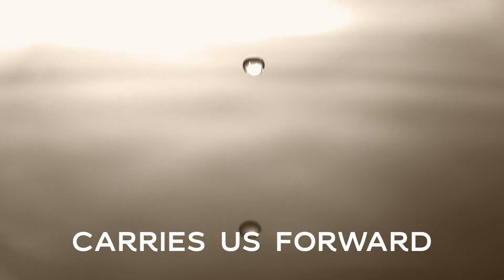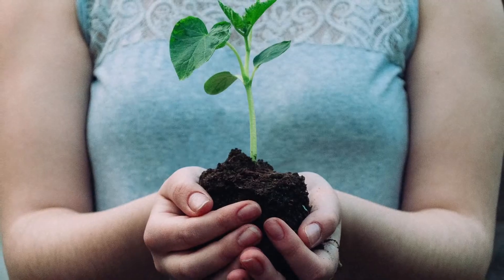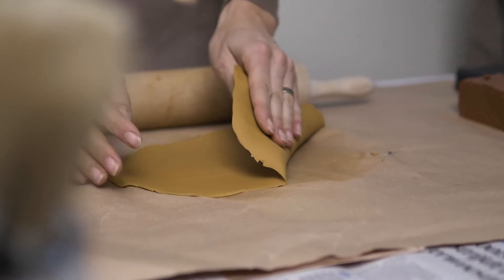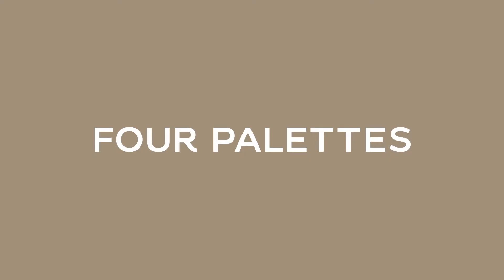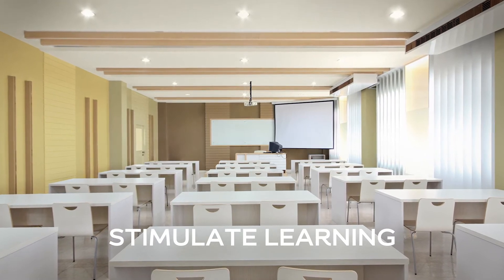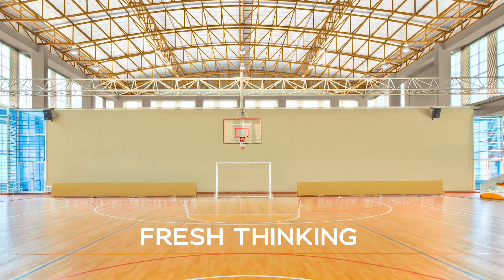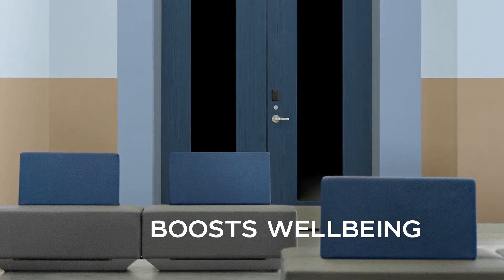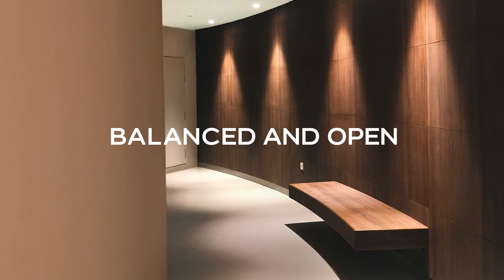Dulux ColourFutures™ 2021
Find out why Brave Ground? See how you can curate environments that range from bold and energising to calm and restorative, embracing all that spurs us to focus on what’s important.